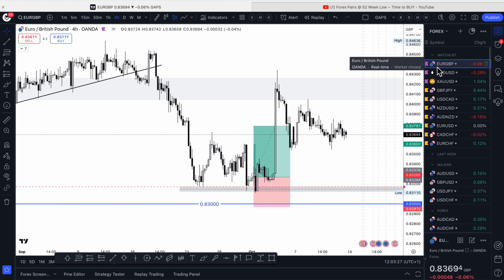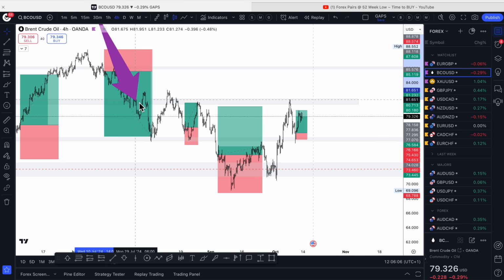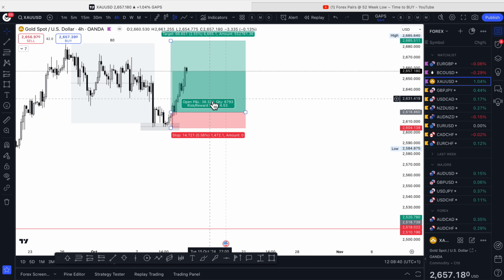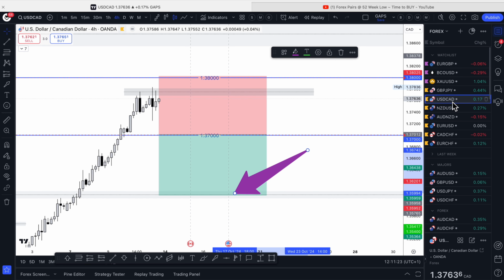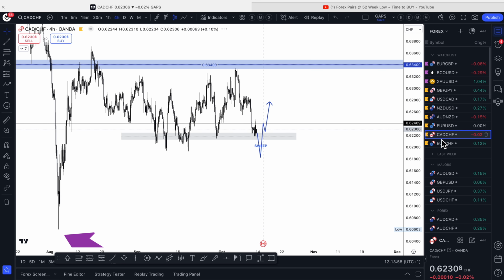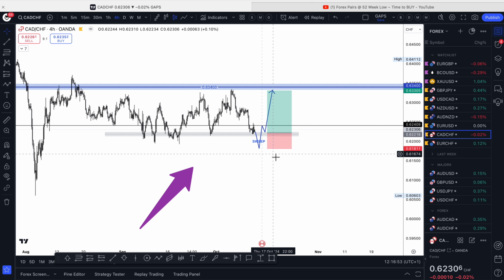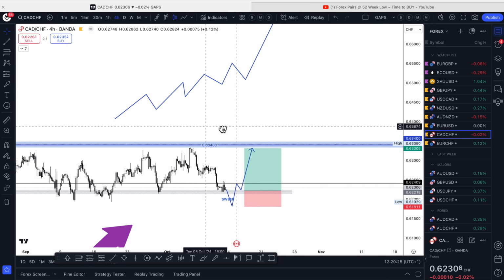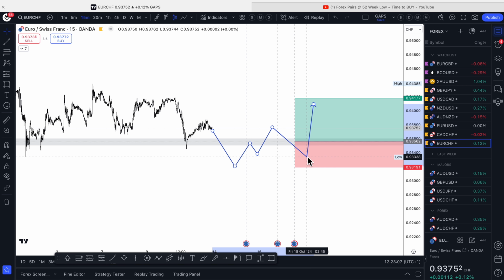Forex Pairs setting up for BUY/SELL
In this video, I reveal the best forex pair to buy right now based on current market analysis and trading strategies. Whether you’re a beginner or an experienced trader, I’ll walk you through the latest trends, key technical indicators, and fundamental factors driving currency movements.

Learn how to identify the strongest opportunities and maximize your trading potential in today’s forex market. Don’t miss my expert tips on managing risk, setting entry points, and finding profitable exits.